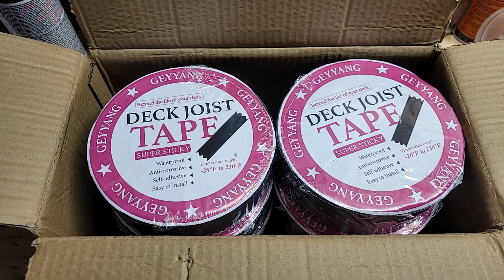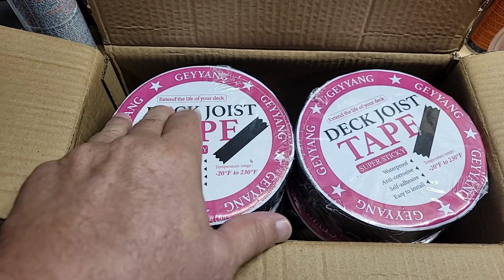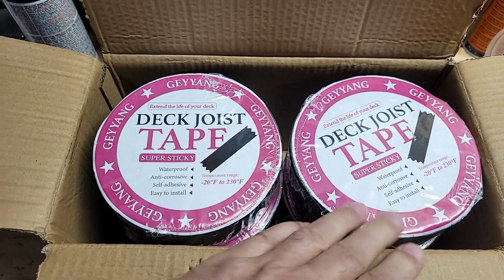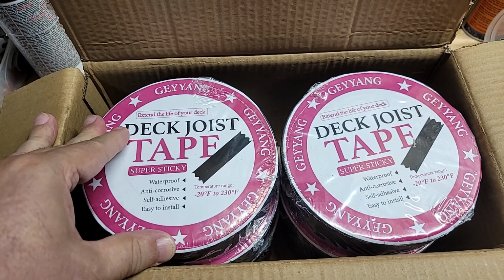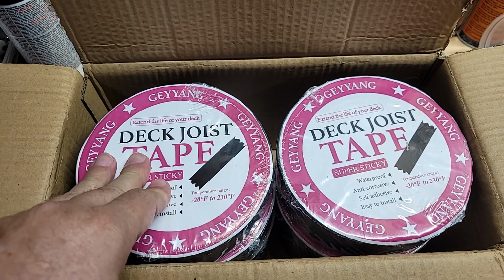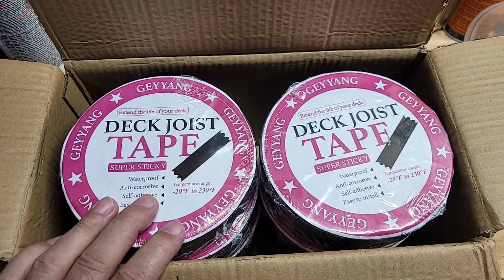Don't buy DECK FLASHING JOIST TAPE @ LOWES OR HOME DEPOT! WHY?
Watch video for answer.

MY ORDER ARRIVED LESS THAN 24 HOURS.

PLEASE WATCH AND ENJOY VIDEO. COMMENTS & QUESTIONS WELCOMED. I HOPE YOU LEARN SOMETHING WATCHING THIS.

Thanks!*

What I do here on my channel takes many hours of dedication to you fans out there. If you would like to send a small donation my way, you can do so Thanks!